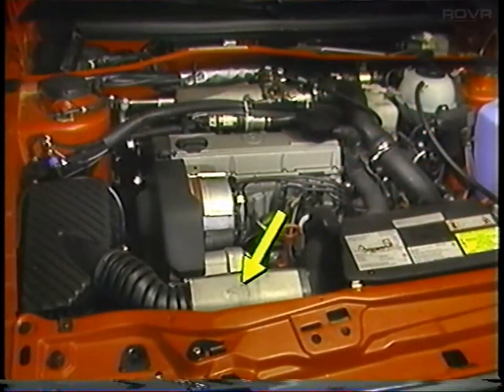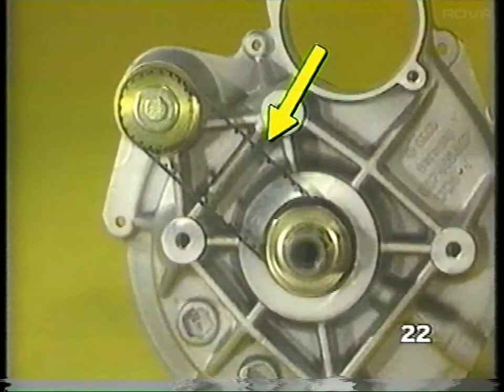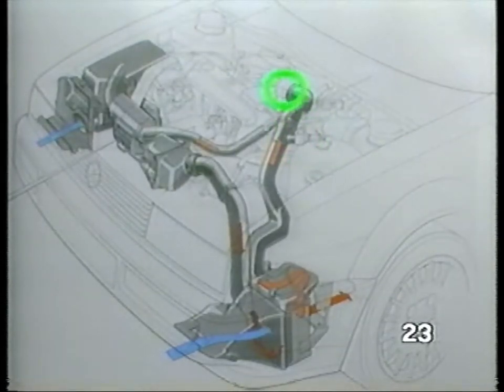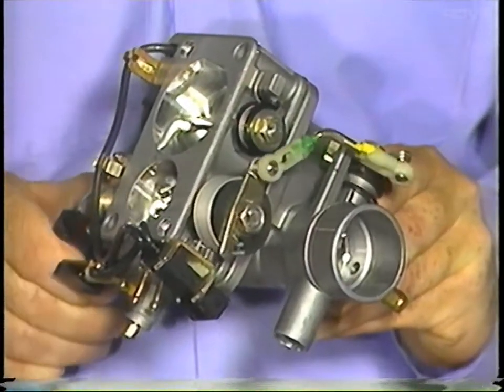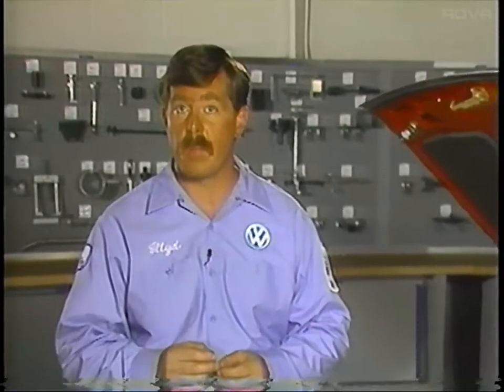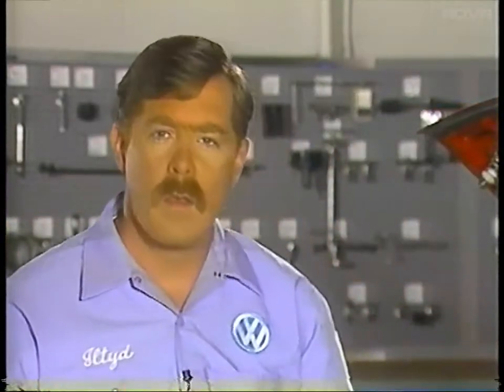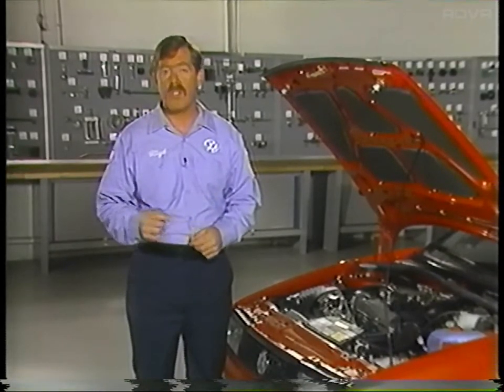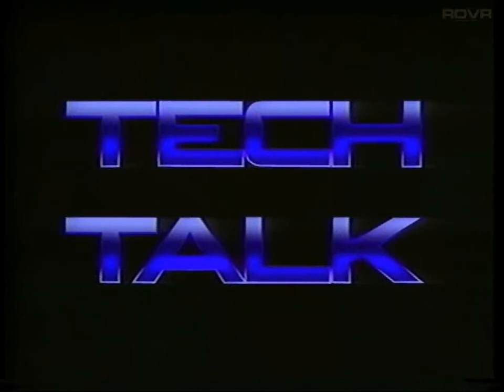Volkswagen (US) - Tech Talk 223 - Volkswagen Corrado (G60) G-Charger Operation and Testing (1989)